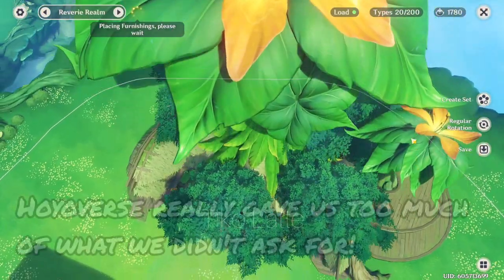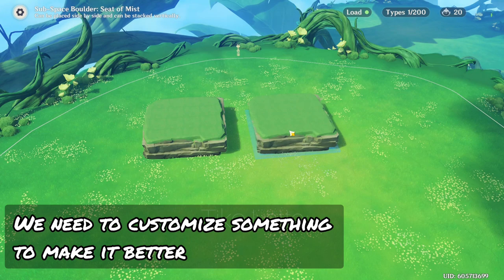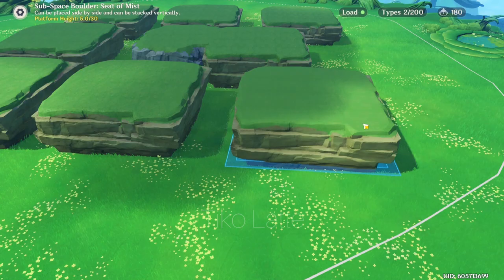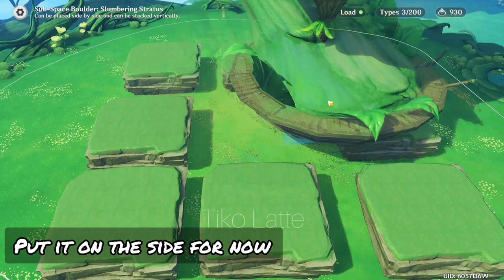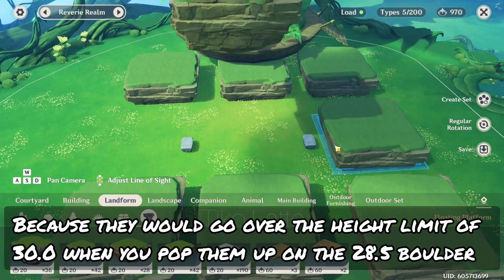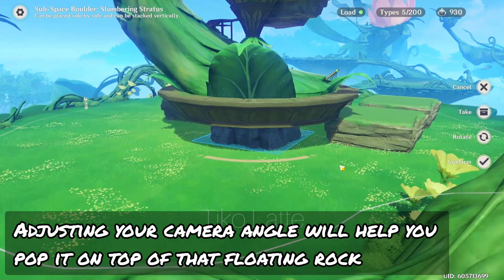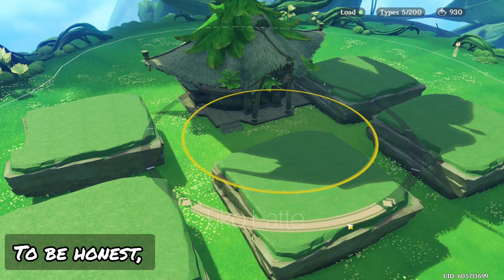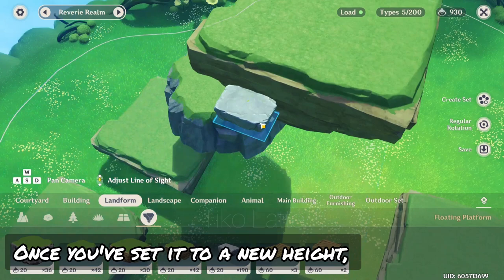TRIM down this TALL Sumeru Mansion in the SereniTea Pot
Do you feel stuck on what to do in your SereniTea Pot?
for motivation, inspiration and replicas!

Nahida ‧ Physic of Purity
Footprints of the Traveler (Original Game Soundtrack) - Genshin Impact

Composer: Yijun Jiang (HOYO-MiX)
Arranger: Yijun Jiang (HOYO-MiX)
Produced by: HOYO-MiX